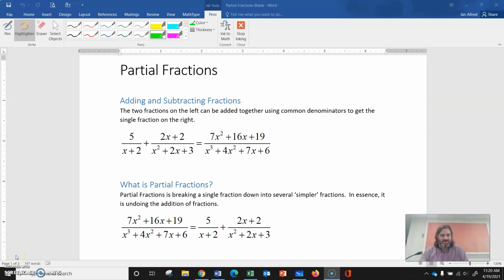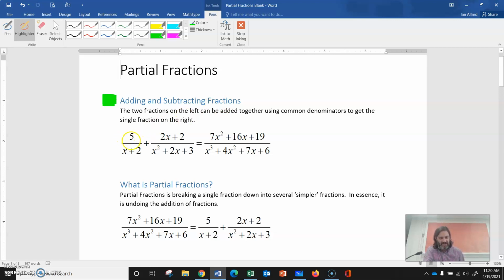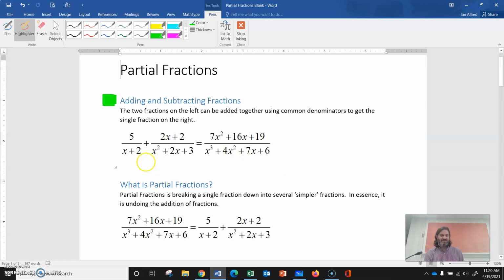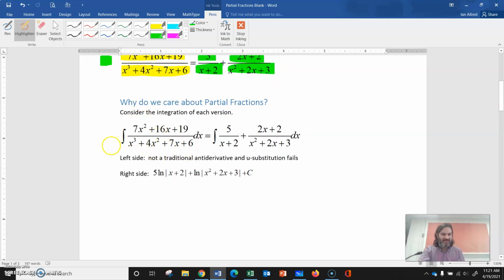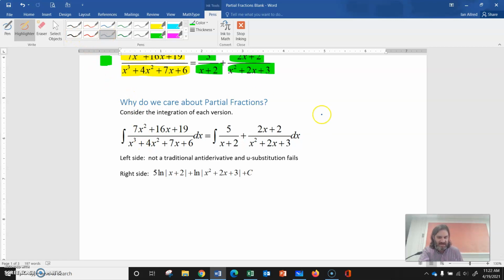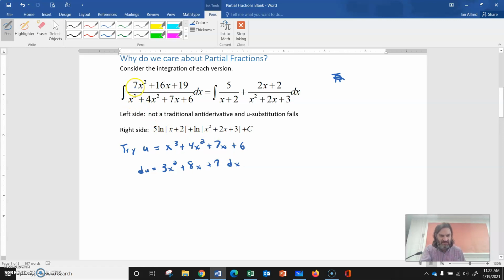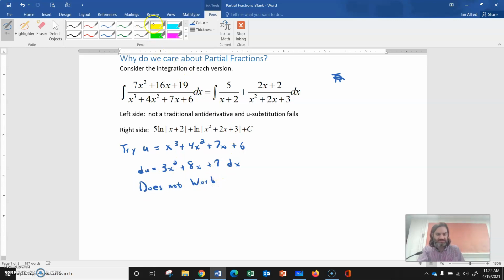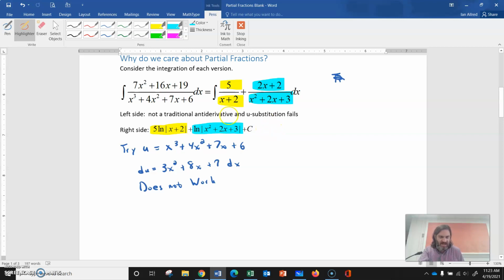Partial Fractions: Whta are they?